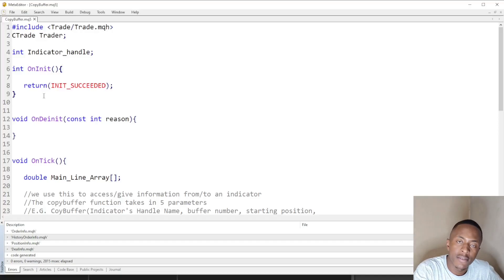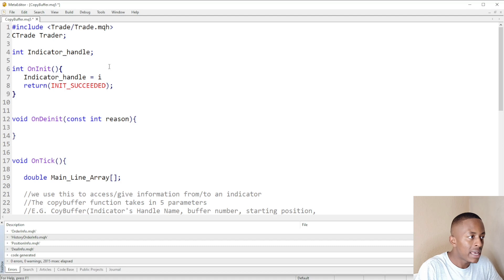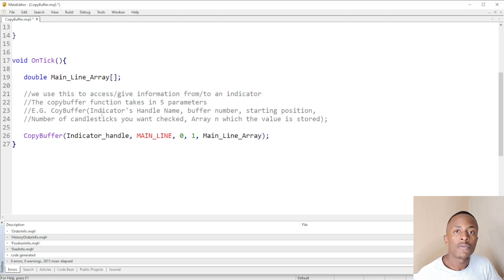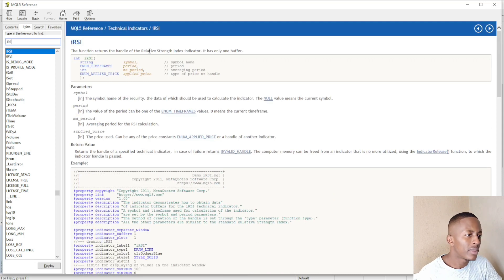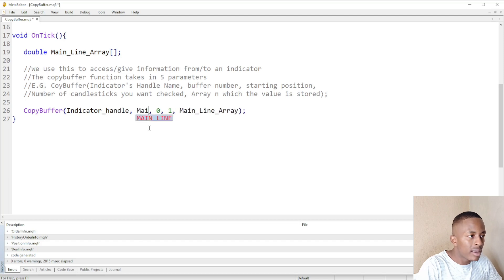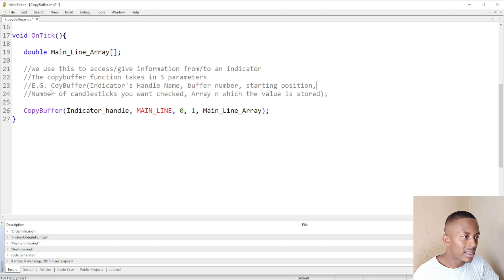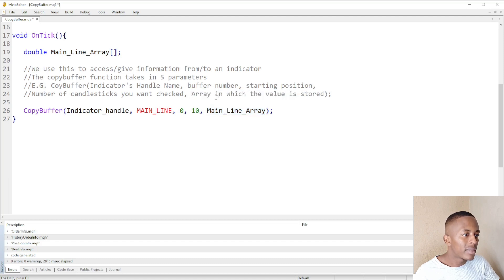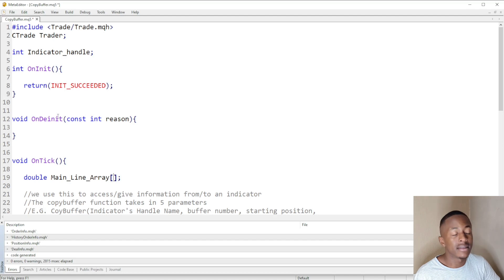The CopyBuffer Function CopyBuffer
In this video I will introduce the CopyBuffer Function and also explain how we use it in creating our EA (Expert Advisor/Trading Robot).